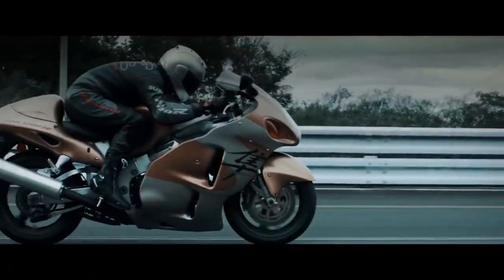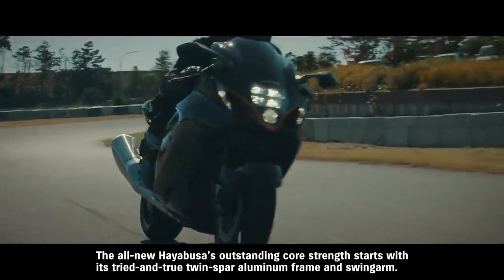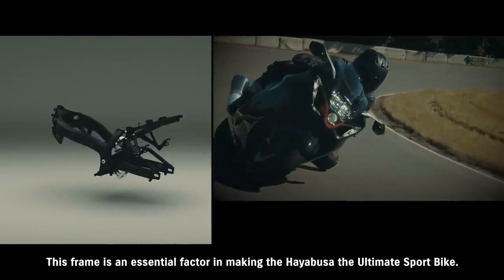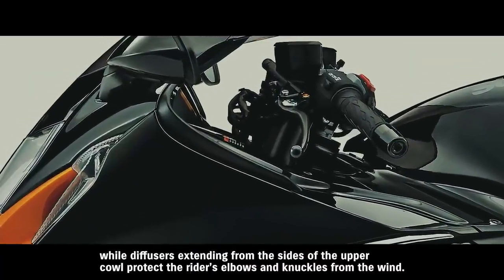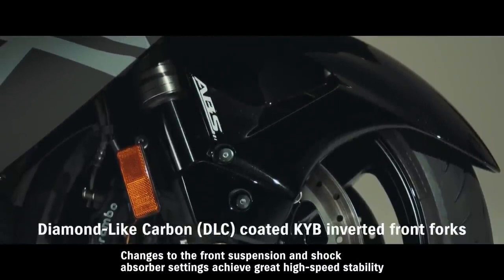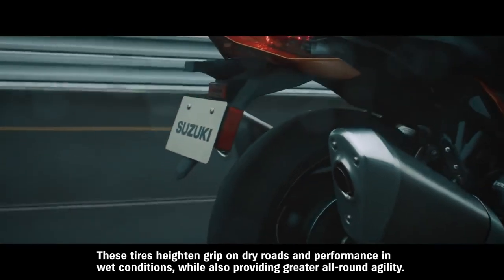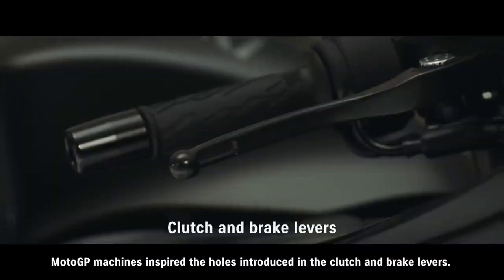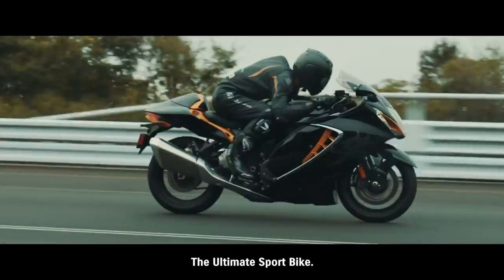Suzuki GSX1300R HAYABUSA official technical presentation video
Fully reengineered, the Hayabusa legendary 1340cc, four-cylinder, DOHC engine. This playful presentation is pleasing to the eye and heightens anticipation